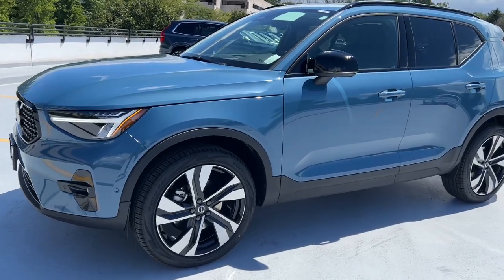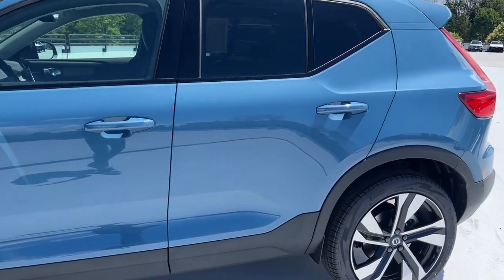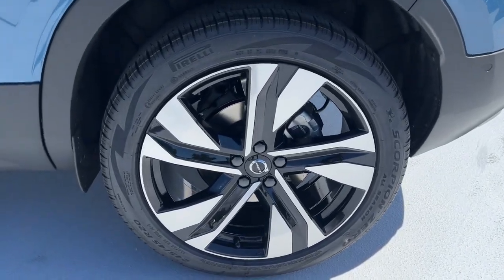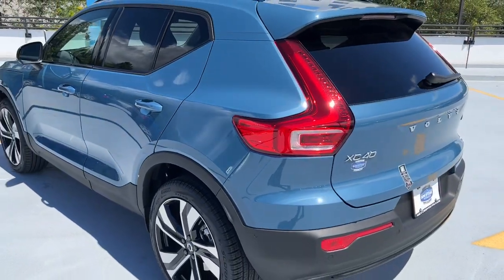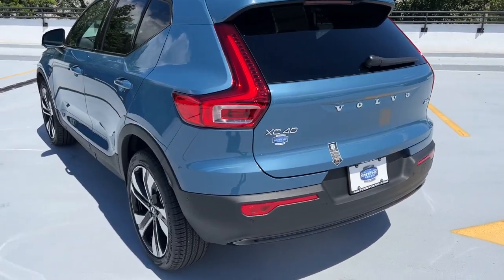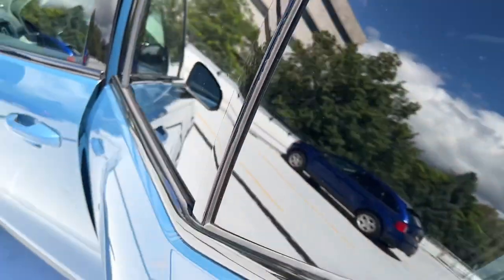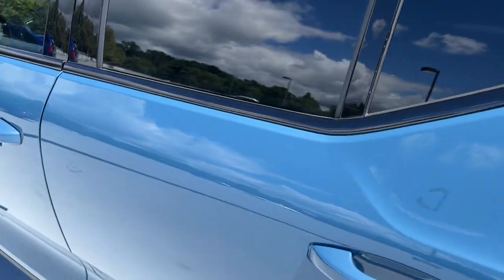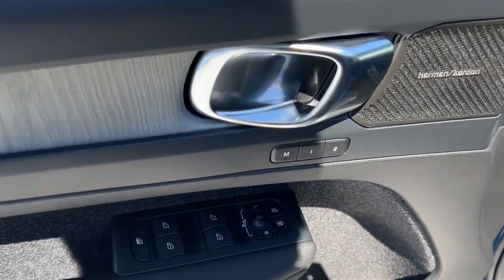2024 Volvo XC40 B5 Plus Dark Theme Summit, Westfield, Union, Newark, Scotch Plains NJ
New 2024 Volvo XC40 B5 Plus Dark Theme available at Smythe Volvo located in 40 River Rd, Summit, NJ, 07901. Servicing the Summit, Westfield, Union, Newark, Scotch Plains area.

You'll have love at first sight with the   2024  Volvo XC40. Make travel a beautiful experience in this refined XC40. Its tasteful, modern cabin sets a tone of comfort and stylish luxury, while its advanced safety features offer unparalleled peace of mind. The following are some of this vehicles highlighted options: Apple Carplay®/Android Auto®, Keyless Entry, Navigation System, Moonroof, Back-Up Camera, Fog Lamps, Satellite Radio, Power Liftgate, Power Passenger Seat, Premium Sound System. Take peace of mind along on every journey in this superbly crafted XC 40. Come in for a fun and easy test drive. Our team will make it the best part of your day.